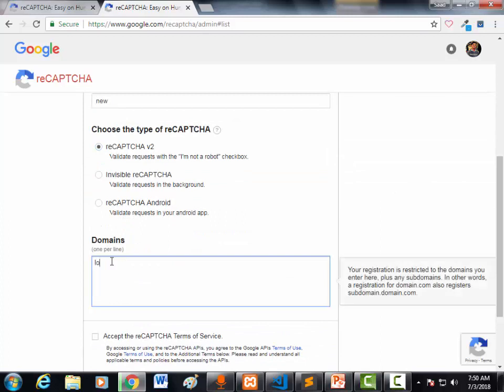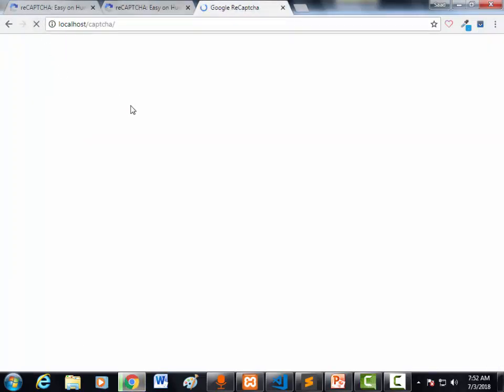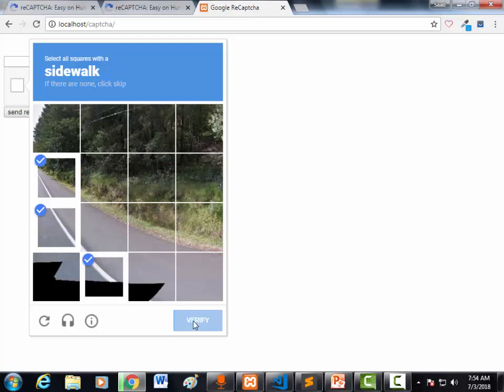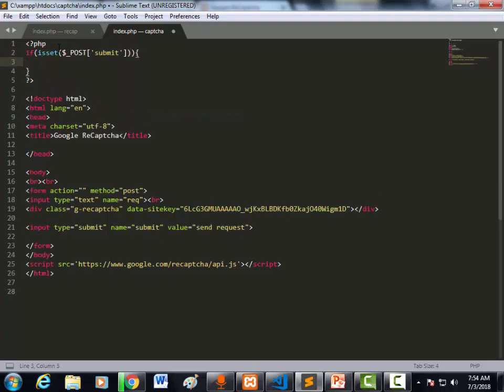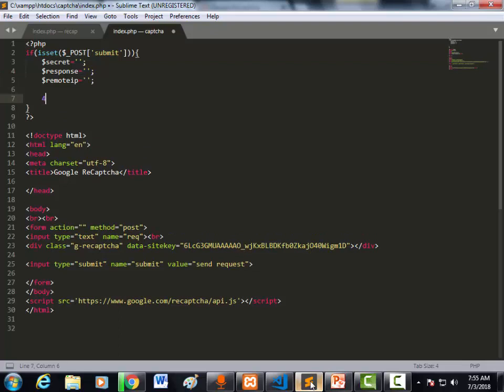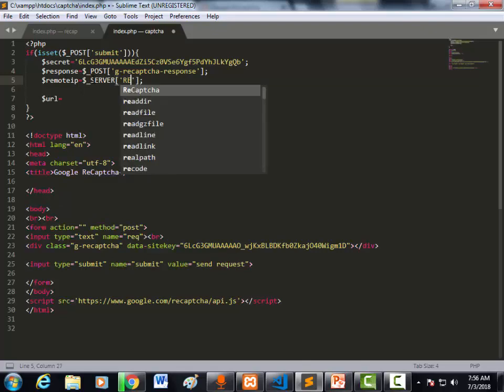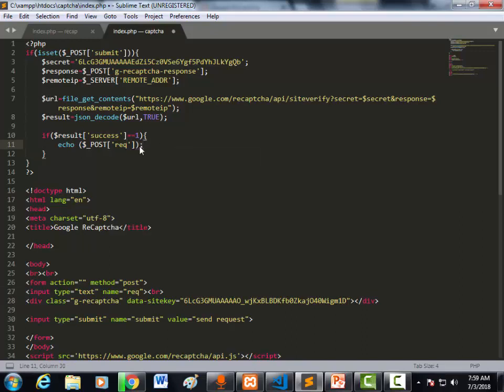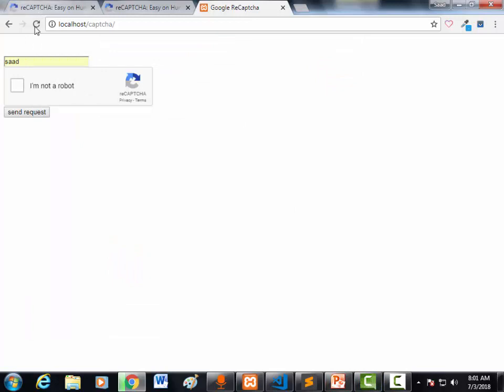Google reCAPTCHA Configuration using PHP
Understanding  of how you can configure Google reCAPTCHA in your website using PHP.Go to Google reCAPTCHA site and make a new registration there for your reCAPTCHA.Then select details and responses from that site and use them in your php code to configure reCAPTCHA successfully in your code.I hope this tutorial will help you in your task.